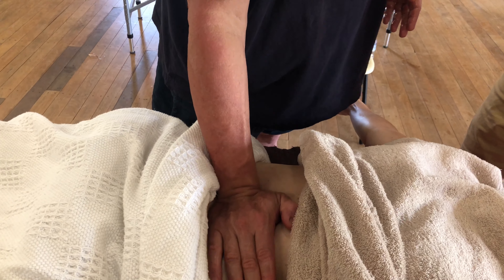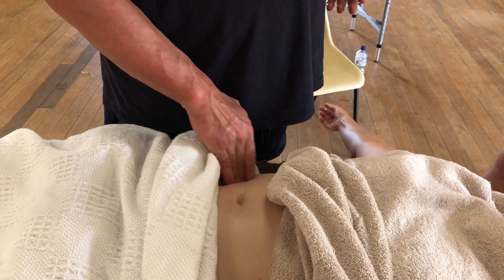Abdominal massage. Loosening the muscles of the small and large intestine. Raynor belly massage.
This part of the oil massage demonstration shows people how to loosen the abdominal muscles of the small and large intestine. Abdominal massage can be useful for reflux, stress, flatulence, sore tummy, constipation and general digestive disorders. It should always be done in a clockwise direction starting with the ileo cecal valve. This video also shows chest massage and shoulder massage.

Raynor abdominal massage can offer several benefits, addressing various physical, emotional, and energetic aspects of well-being. Here are some potential benefits of Raynor abdominal massage:

Improved Digestive Function: Raynor abdominal massage can help improve digestive function by stimulating the movement of food and waste through the digestive tract. By applying gentle pressure and rhythmic strokes to the abdomen, massage therapy helps enhance peristalsis, reduce bloating, alleviate constipation, and promote overall digestive health.

Relief from Abdominal Discomfort: Raynor abdominal massage can help alleviate abdominal discomfort and pain associated with conditions such as indigestion, gas, bloating, and menstrual cramps. Massage therapy helps release tension in the abdominal muscles, reduce inflammation, and promote relaxation in the digestive organs, providing relief from discomfort and promoting overall abdominal well-being.

Detoxification: Raynor abdominal massage can support the body's natural detoxification processes by stimulating the lymphatic system and promoting the elimination of toxins and waste products from the body. By applying gentle pressure and massage techniques to the abdomen, massage therapy helps improve lymphatic circulation, enhance detoxification, and support overall health and vitality.

Stress Reduction: The abdomen is a common area where people hold tension and stress. Raynor abdominal massage can help reduce stress levels by calming the nervous system, promoting relaxation, and releasing emotional tension stored in the abdominal area. The soothing touch and rhythmic movements of massage therapy help induce a state of deep relaxation and tranquility, reducing stress and anxiety.

Relief from Menstrual Symptoms: Raynor abdominal massage can help alleviate menstrual symptoms such as cramps, bloating, and mood swings. By promoting relaxation in the abdominal muscles and improving circulation to the reproductive organs, massage therapy can provide relief from menstrual discomfort and support overall menstrual health.

Emotional Release: Raynor abdominal massage acknowledges the mind-body connection and aims to release emotional tension stored in the body. Clients may experience a sense of emotional release or catharsis during or after a massage session, which can help reduce stress, anxiety, and emotional discomfort associated with abdominal issues.

Improved Energy Flow: In traditional Chinese medicine and other holistic modalities, the abdomen is considered a key energy center connected to the flow of vital energy or Qi (pronounced "chee") in the body. Raynor abdominal massage techniques can help balance and harmonize the body's energy flow, promoting overall health, vitality, and well-being.

Overall, Raynor abdominal massage offers a holistic approach to promoting abdominal health and well-being, addressing physical discomfort, supporting digestion, and promoting emotional and energetic balance. Whether used for therapeutic purposes or as part of a relaxation routine, massage therapy targeting the abdomen can provide significant relief and benefits for individuals seeking to improve their abdominal health and overall well-being.